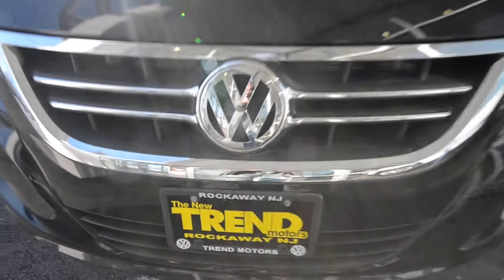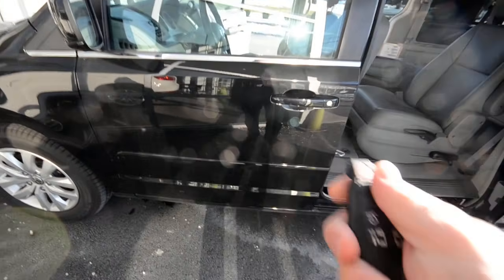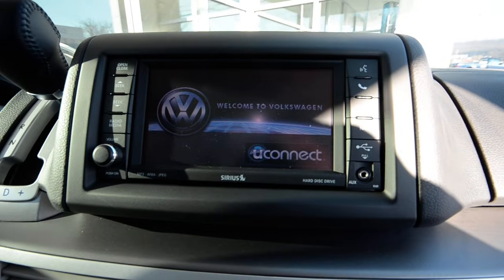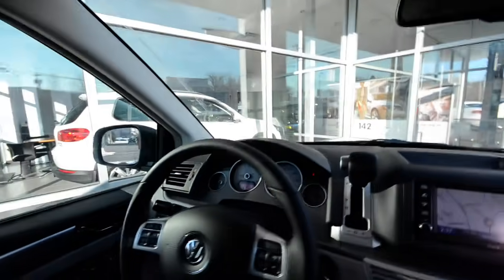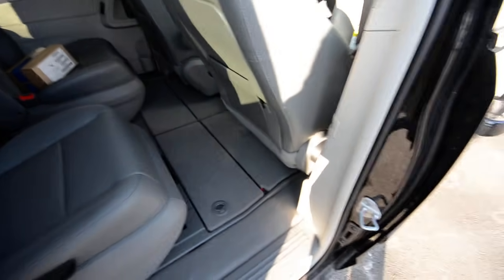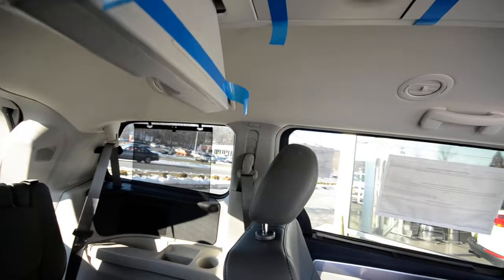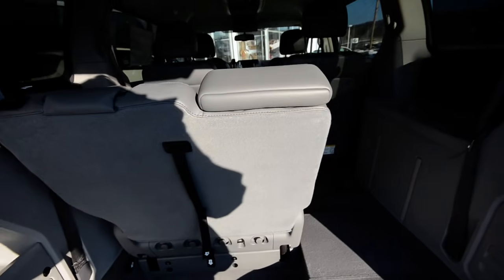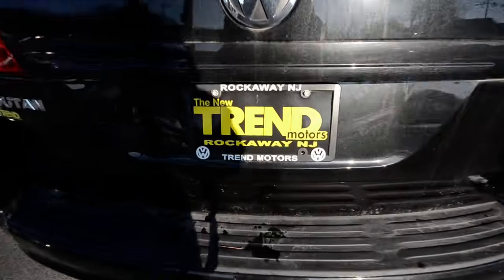BRAND NEW 2012 Volkswagen Routan SE w/RSE and NAV at Trend Motors VW in Rockaway, NJ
3.6L V6, 283 horsepower.
6-speed automatic transmission.

Rear DVD with A/V port
Touchscreen NAVIGATION
Bluetooth
Leatherette seating surfaces
HEATED front seats
Dual power sliding doors
Power rear lift gate
LED interior lighting
17" alloy wheels
Stability Control

Follow on Instagram: TrendMotorsVW

All NEW Volkswagens come with CAREFREE MAINTENANCE providing the 10k, 20k, and 30k services at NO CHARGE to the owner.

Trend Motors Volkswagen, located at 221 US-46 West, has been Volkswagen ONLY for over 40 years...striving to bring you the best of the best as far as NEW and pre-owned Volkswagens go...all at affordable pricing with excellent customer service.